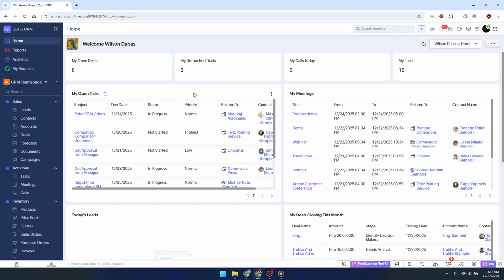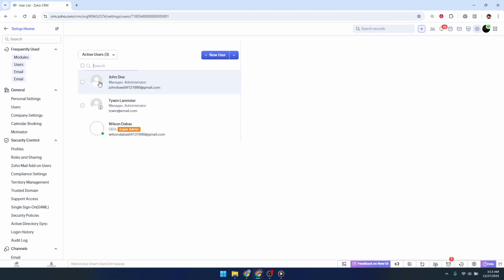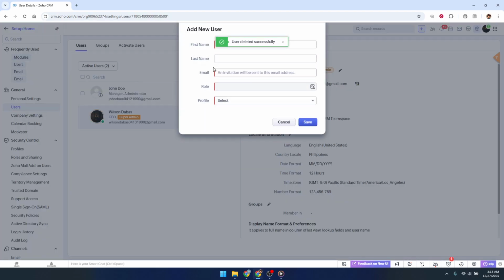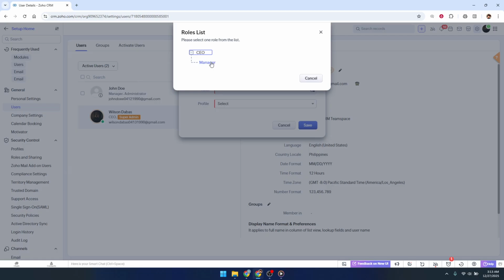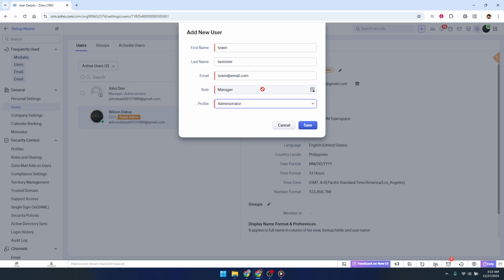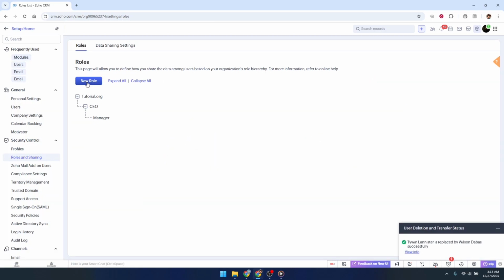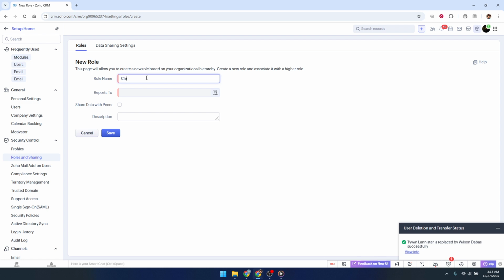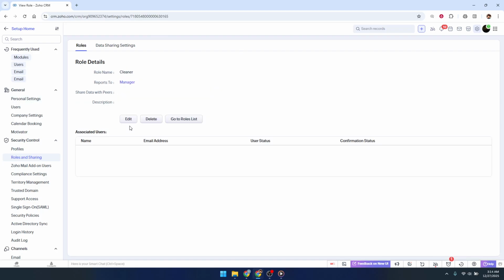How To Add User And Create Roles In Zoho CRM [2026 Guide]